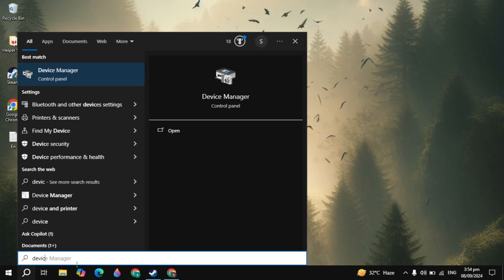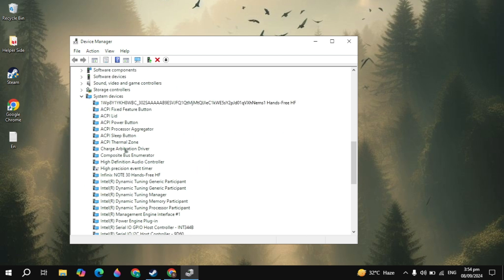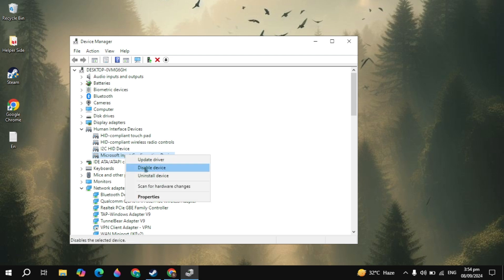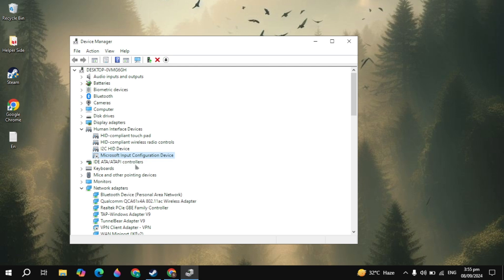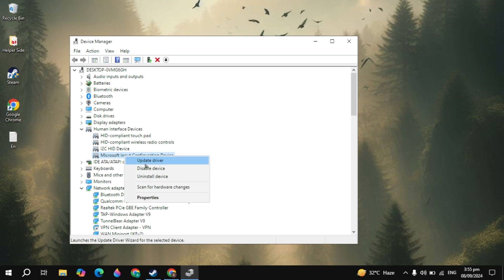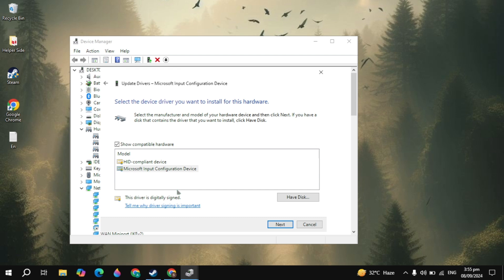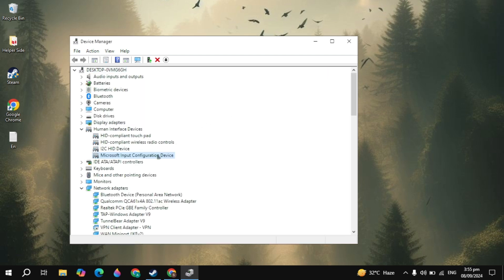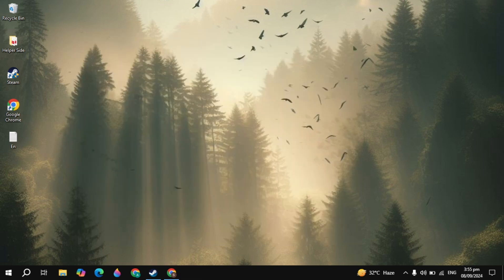How to Fix Controller/Gamepad Not Working Call of Duty Black Ops 6 On PC FIX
Are you tired of frustrating gameplay due to a malfunctioning gamepad? Dive into our comprehensive guide that unravels step-by-step solutions to ensure your controller is fully operational for the latest Call of Duty installment. Bonus tips included for ultimate gaming performance! 🚀 Perfect for PC gamers grappling with connectivity issues, Anticipate excituxroxxx not maintaining your edge in multiplayer madness. Let's dominate those leaderboards!